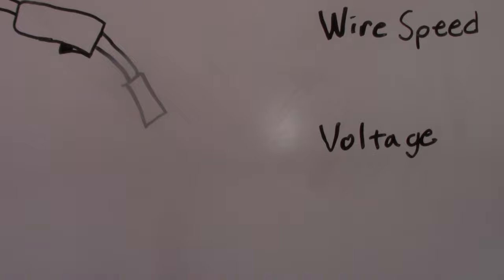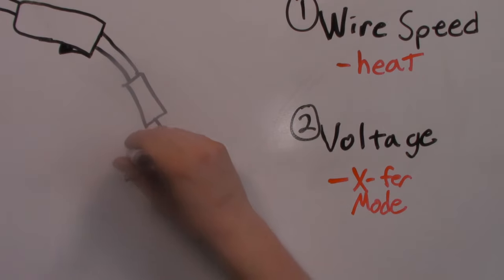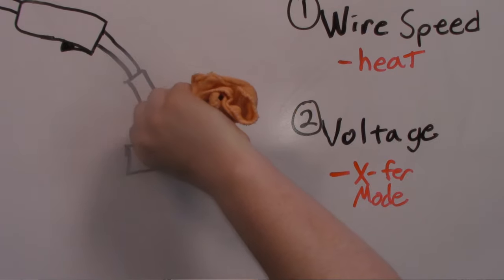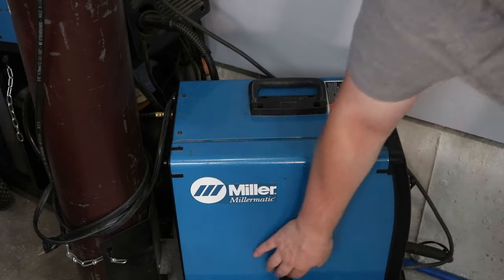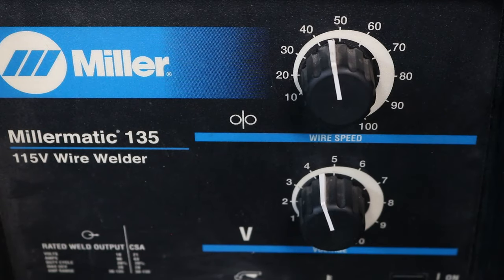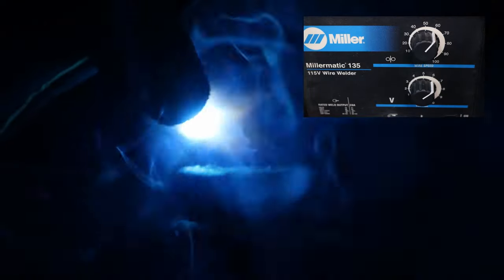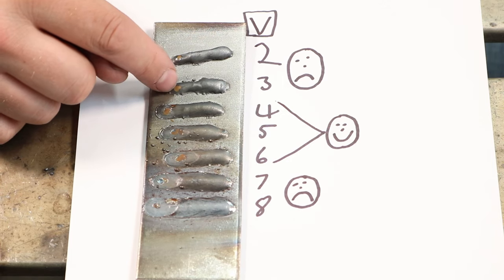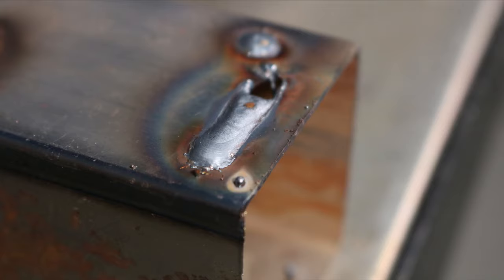MIG Welder Settings: MIG Welding Basics for Beginners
How to set wire feed speed and voltage on a MIG welder.

The wire speed on a MIG welder will be based on material thickness. The wire feed speed and voltage for 1/8 inch thick steel will be lower than for 1/4 inch thick steel. In this video I will walk you through the process of adjusting your MIG welding settings to get a quality weld. This is part of a series on how to MIG weld for beginners.